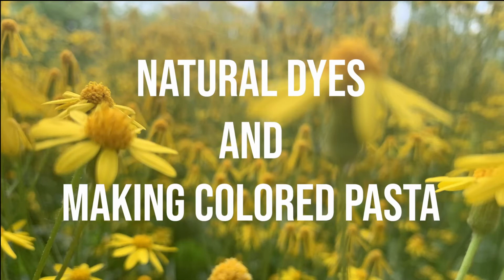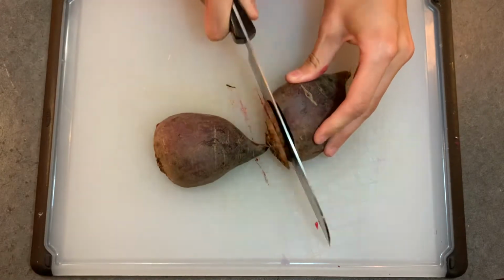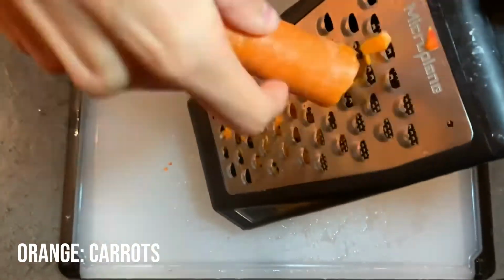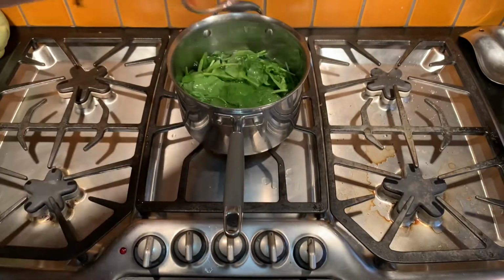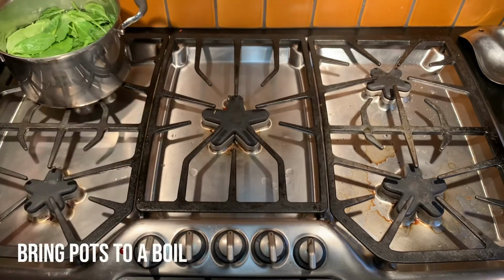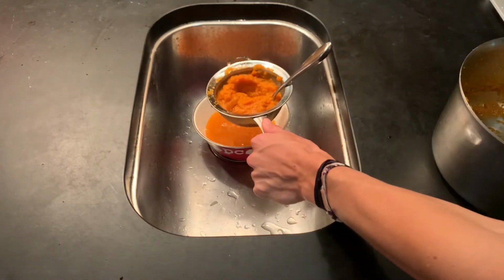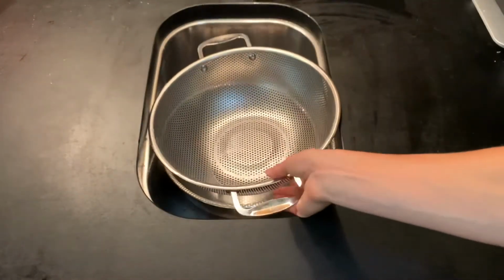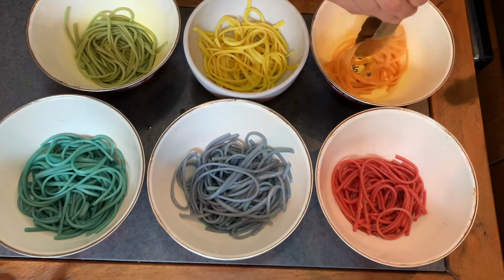Garden to Table: Nature Dyes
Dye pasta with colors you derive from plants and vegetables at this Garden to Table.